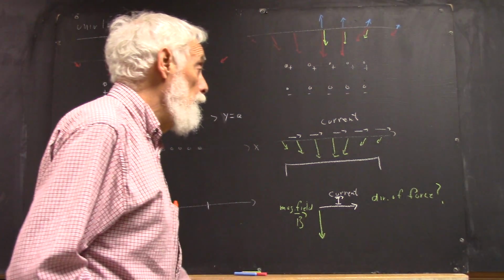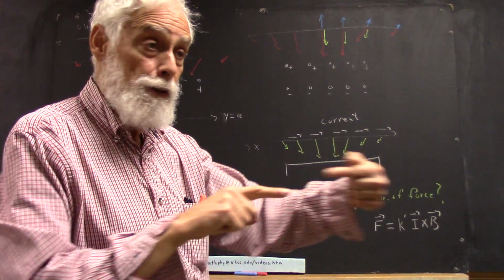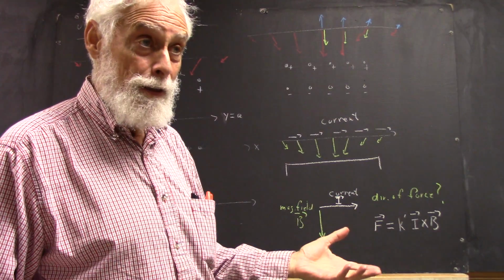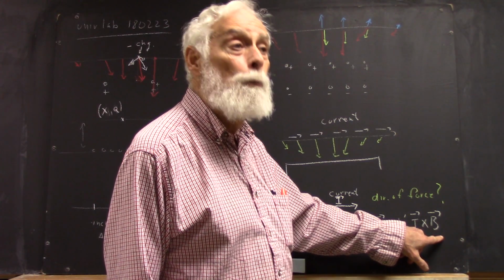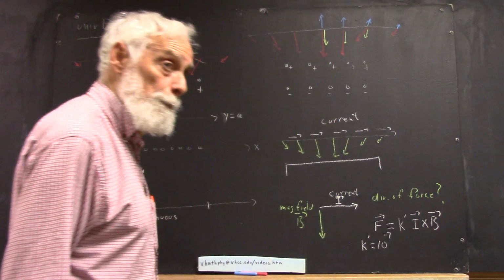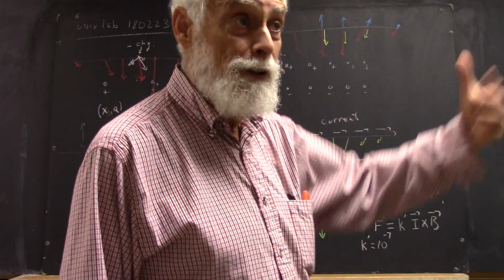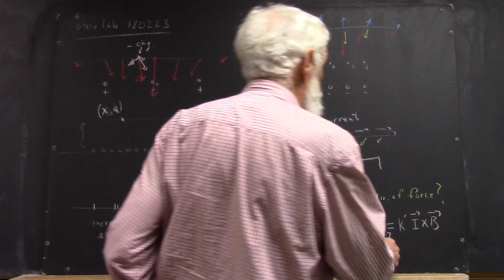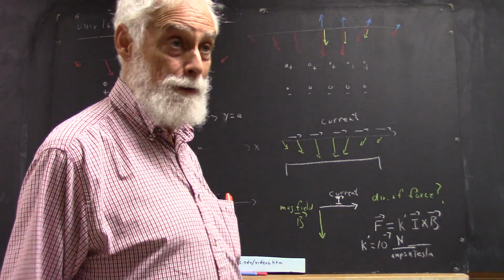daguniv 1664 lab 180223 relative directions of current and magnetic field motivated by class observ